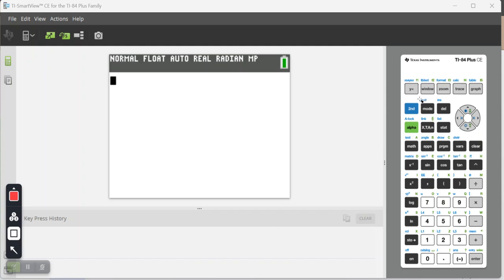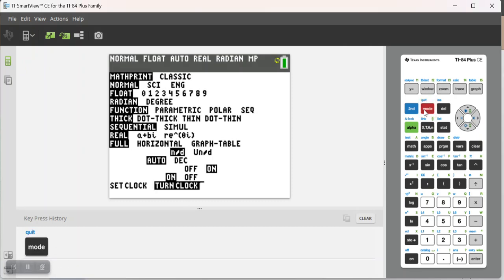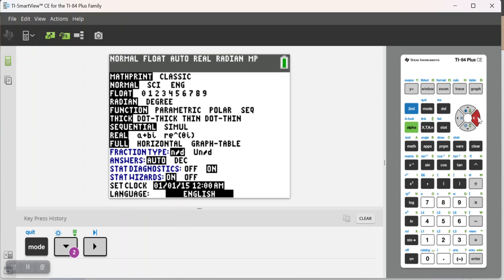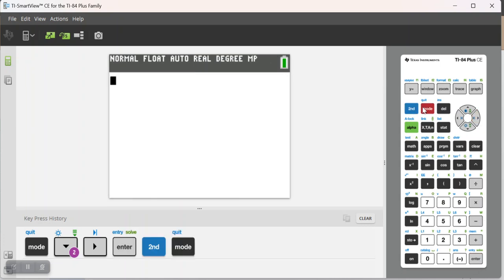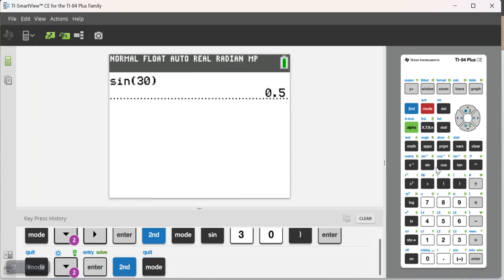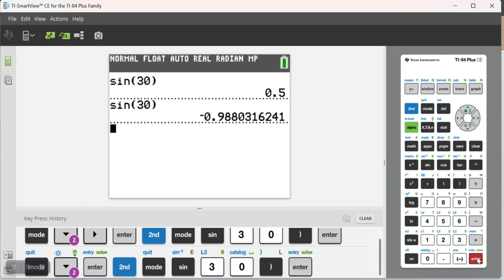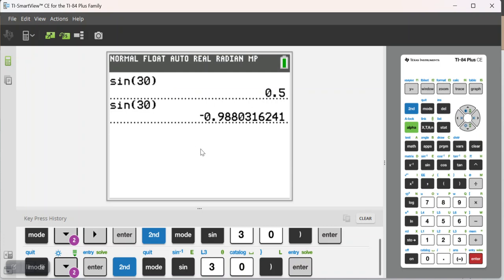Switching Between Radian Mode and Degree Mode (TI 84 Plus CE)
There are several ways to measure angles; radians and degree are the two most common (in most contexts).